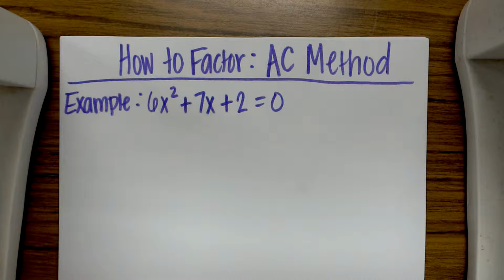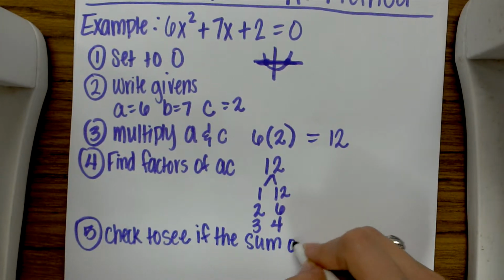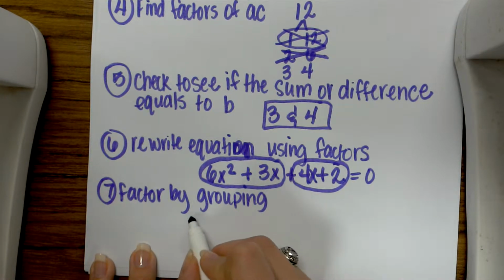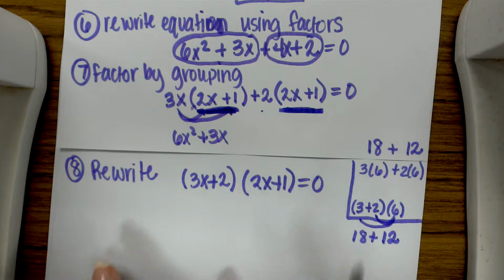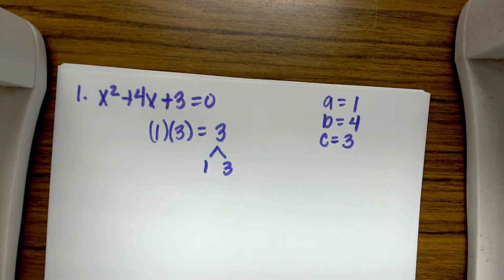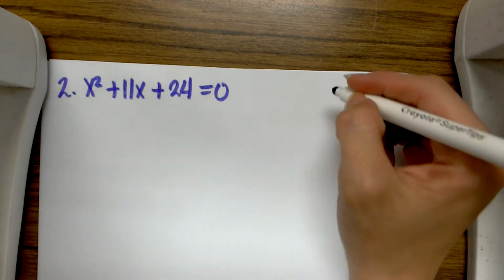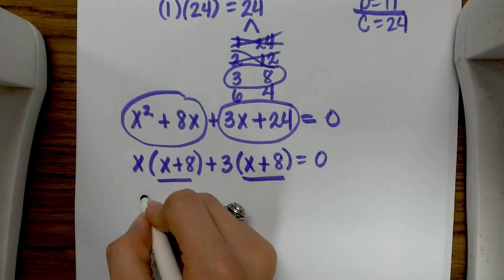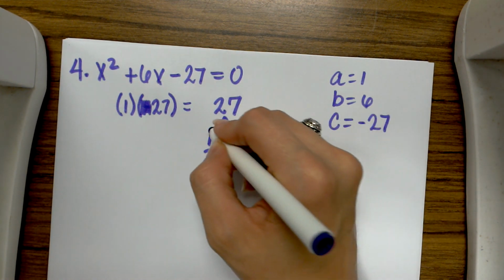AC Method 1: Algebra 1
This is the AC Method for Factoring